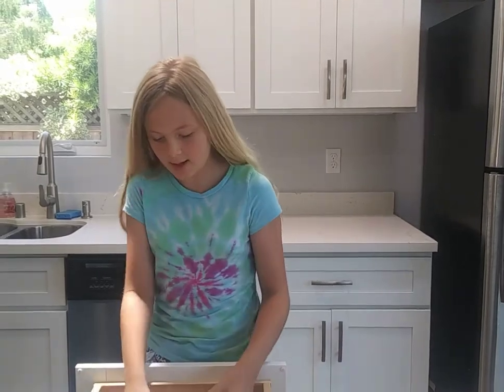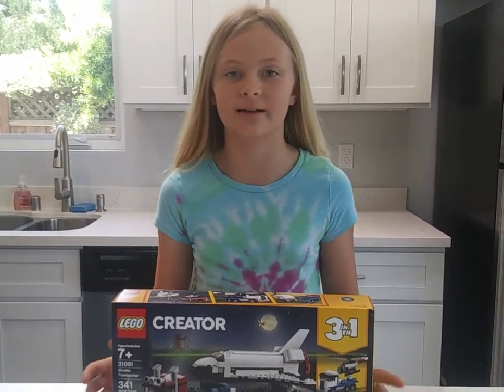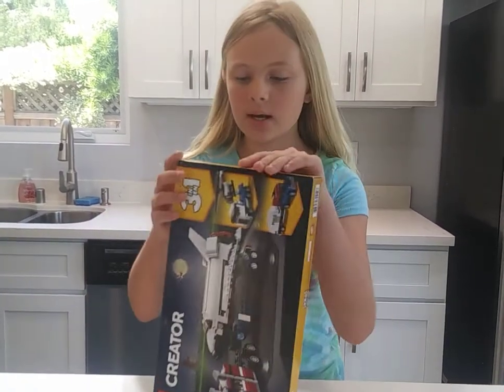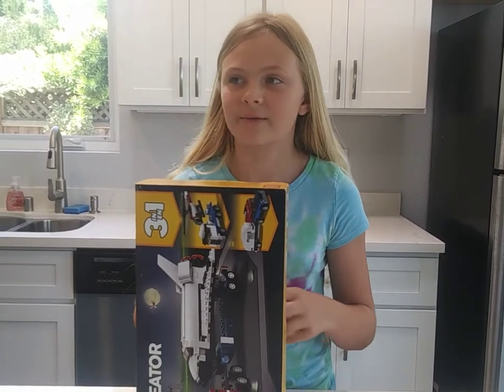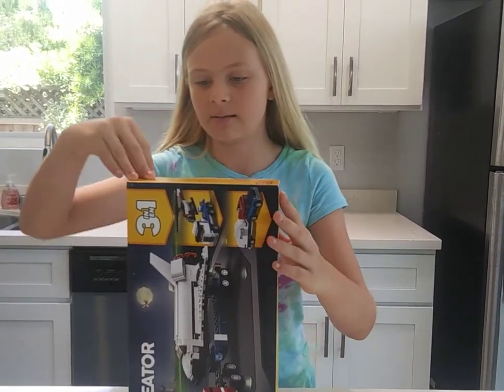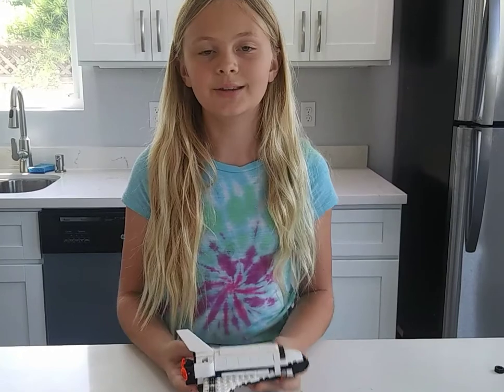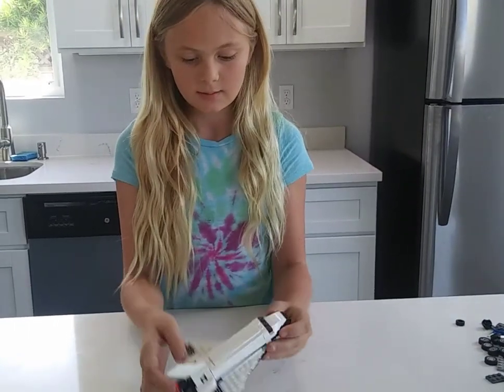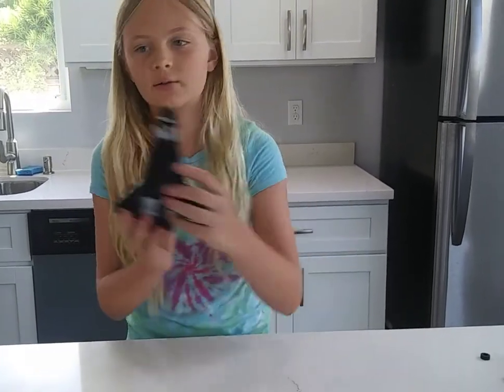Stop Motion LEGO Creator Shuttle Transporter 31091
Kendall got the LEGO Creator Shuttle Transporter 31091 set to get ready for her trip to meet Dr. Anna Fisher, the first mother astronaut! Watch as Kendall builds the space shuttle in stop motion.